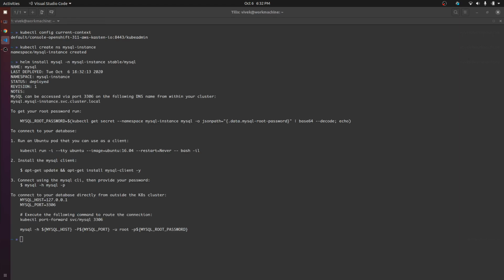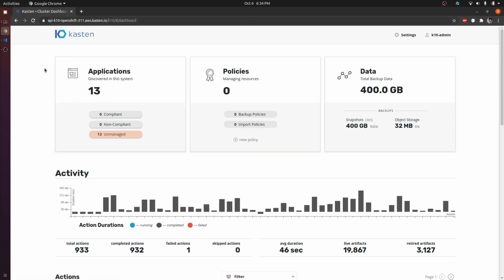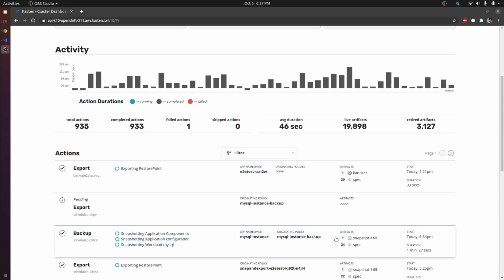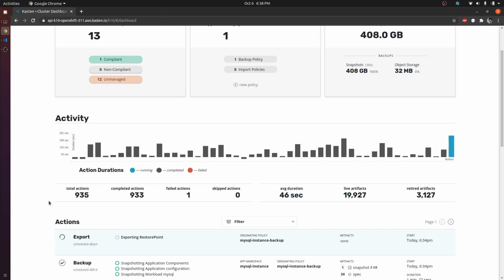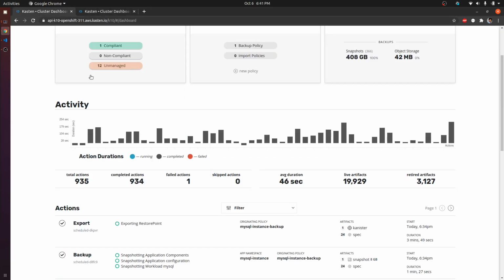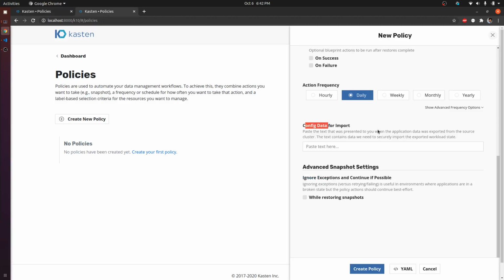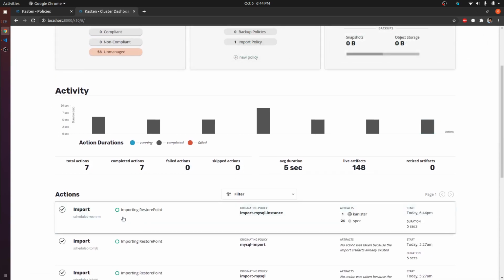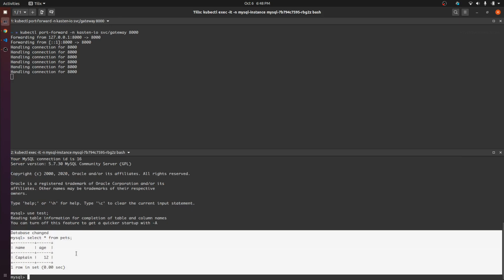K10 and Azure Red Hat OpenShift (ARO): Backup, Recovery and Cross-Cluster Migration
This video shows how Kasten's K10 data management platform can be used to migrate applications into Azure Red Hat OpenShift (ARO) from different environments or Kubernetes distributions such as AWS or OpenShift 3.11. Learn more